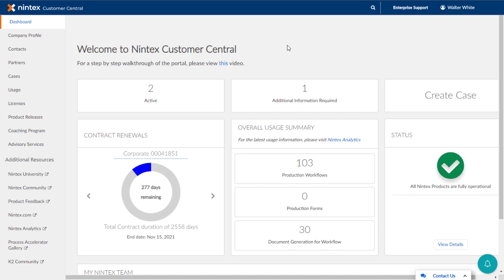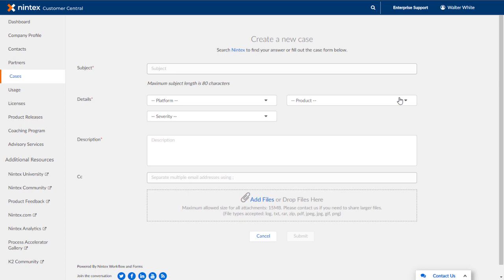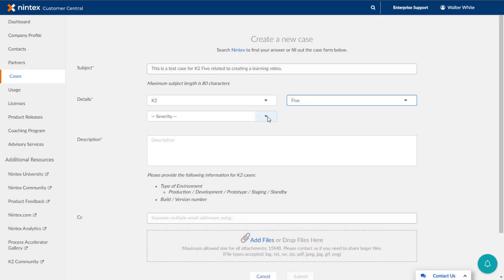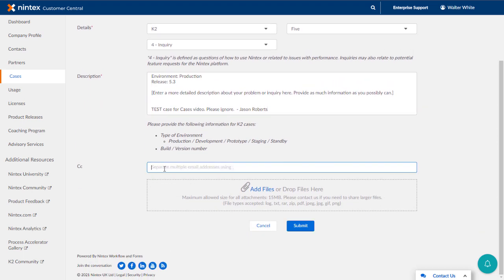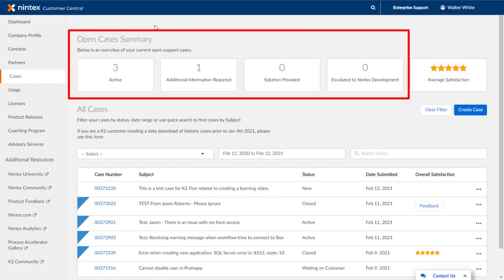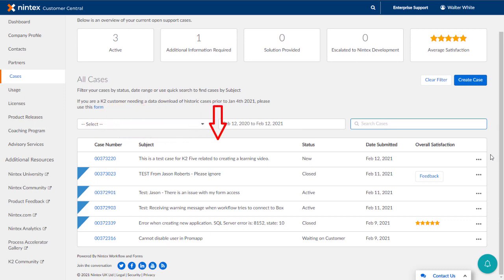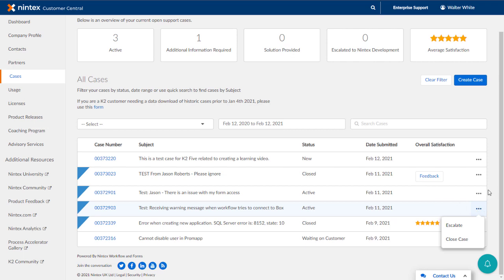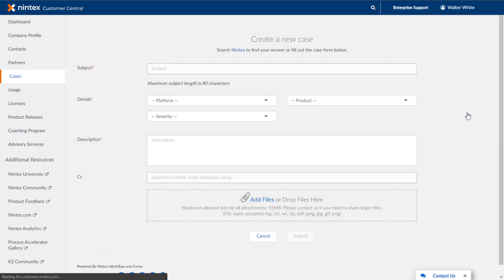Nintex Customer Central: Managing Support Cases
Learn how to open and manage support cases with Nintex by leveraging Nintex Customer Central.